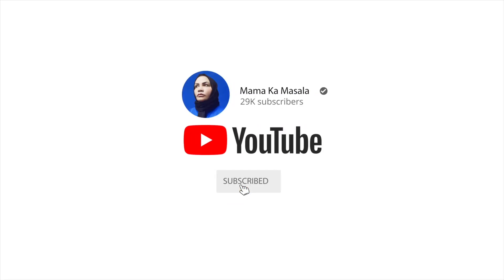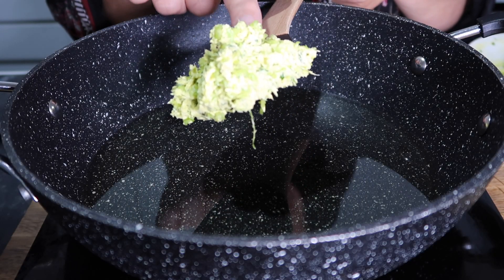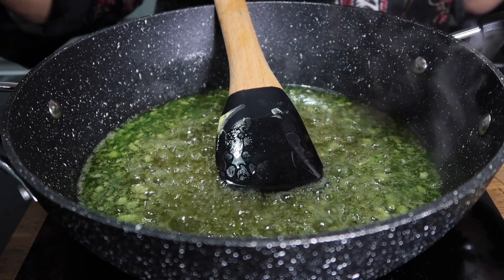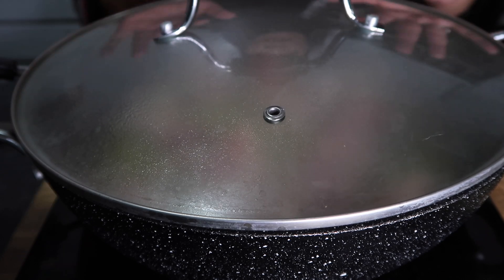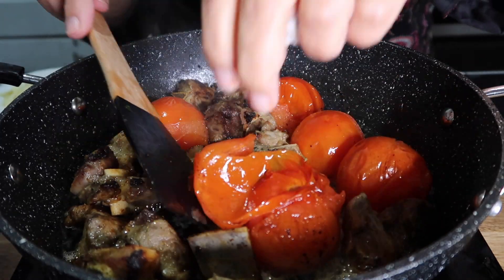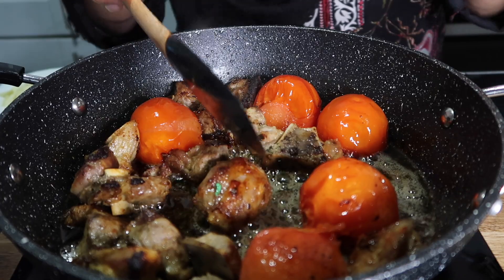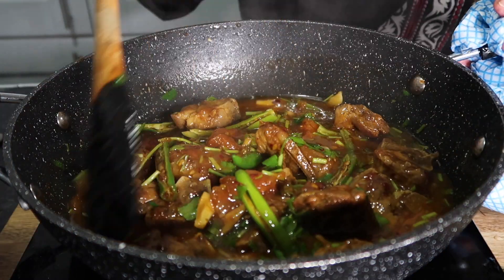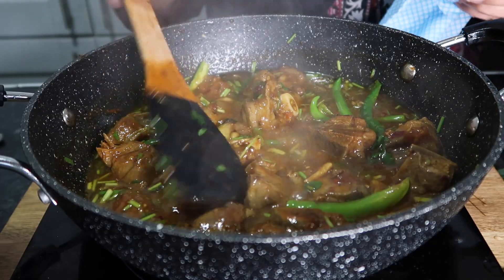BALTI GOSHT || MAMA KA MASALA!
Follow me for daily updates! -
instagram  ➭ @SabihaAraKhan - tiktok ➭ @Sabihaarakhan1

Pakistani Pushtoon mum of 5 that Loves to cook for her children!